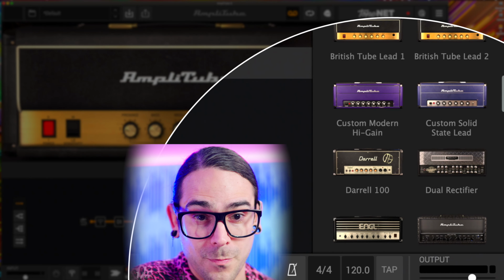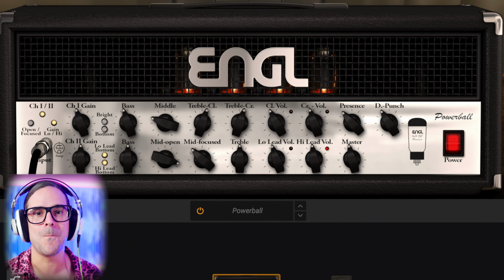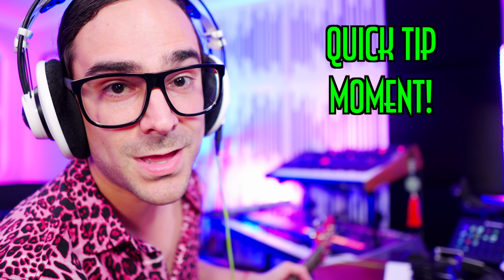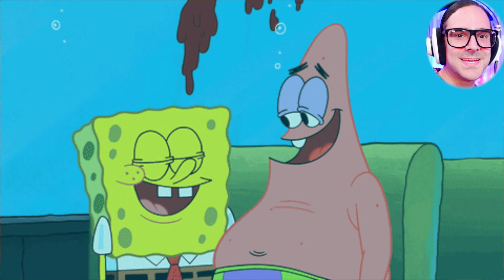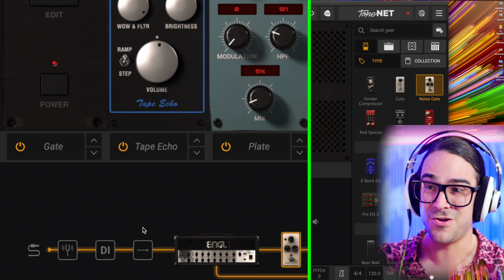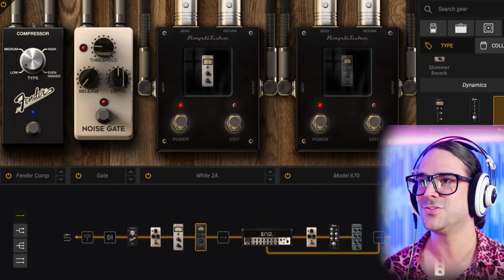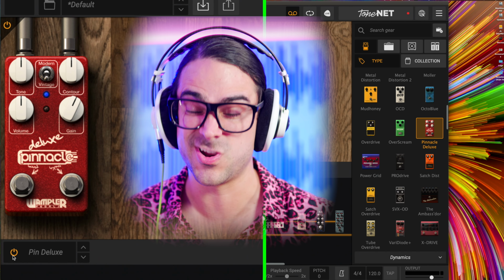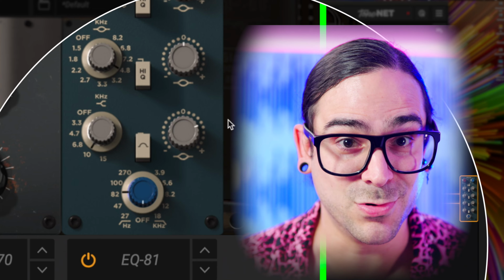LEAD GUITAR TONE | AMPLITUBE 5 TUTORIAL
Hi friend! thanks for joining me today! In this video I share with you my thought process when coming up with LEAD GUITAR SOUNDS.
I went full geek on it and show you STEP BY STEP so  you can make your own tone. One that you really like! Come with me and lets get it!!

Ps. This is a long form video. lol

 Let me know your thoughts and What's your favorite!!

Here I got you a list of the select equipment I use EVERY SINGLE DAY OF MY LIFE to make content!!

My Guitars!🎸

⭐️My No.1 Fender American Ultra. 🌬Artic White

🔥PRS SE Custom 24-08🌝

☄️Charvel Style 2 “Super Tele”🪐

🌊Fender American Professional 2 Stratocaster🏄🏻‍♂️

🦾My Tele, although limited edition, its pretty much this👁

🔋Just add this PUPS!!!🐶

🤖My Guitar Racks 😸

👻Nitro SAFE  Stands 🥽

💥My Fav AC🫧

🚀My 5-String Carvel J Bass🔥

🎹My Jupiter X Synthesizer💥

🎹My OB-6👾

My Video Recording Rig 🎥

💎My A cam 🎥 Sony A6400

💎My B cam 🎥 Sony ZV-E10

🧨Computer shot Mic 🎙 AKG C214

👾Main Shot Mic 🎙

MY AUDIO RIG

A RIG

🎮Pro Tools Ultimate - HDX 1 🍒

🍎the New Mac Mini (in my WishList)🍜